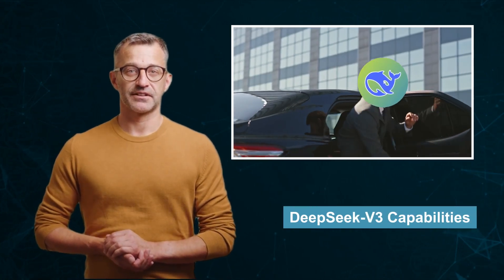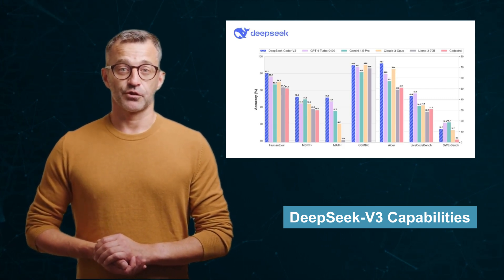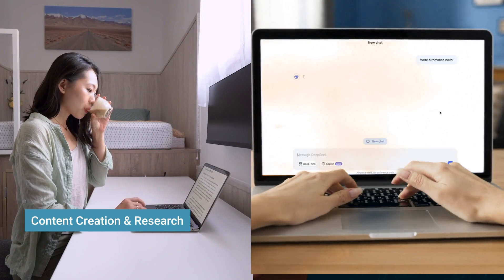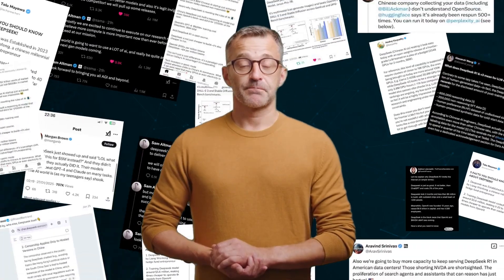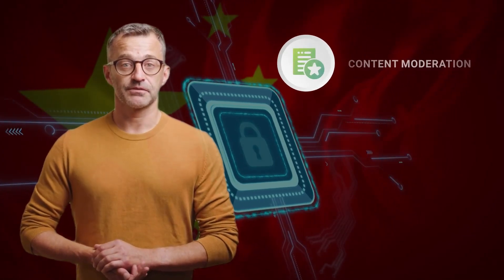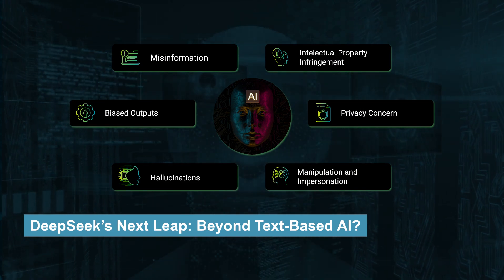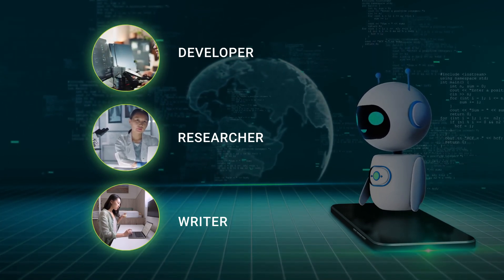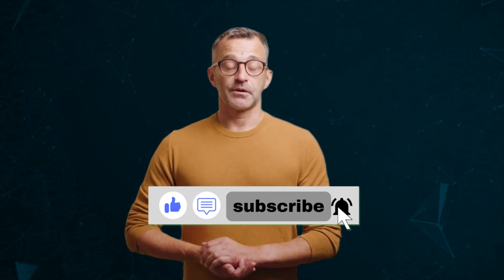DeepSeek-V3 & R1 API: The AI Disruptor?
DeepSeek is making waves in the AI world! 🌍 From DeepSeek-V3, a powerful AI model rivaling GPT-4, to the R1 API, which offers seamless OpenAI API compatibility—this AI disruptor is challenging the status quo. But how does it compare to industry giants? And what are its real-world applications? 🤔

In this video, we break down DeepSeek’s capabilities, key advantages, and potential concerns—from coding and automation to AI chatbots and content creation. Is this the next big player in AI? Watch now to find out! 🚀

🔗 Stay ahead in AI – Visit Coredge.io for more insights!